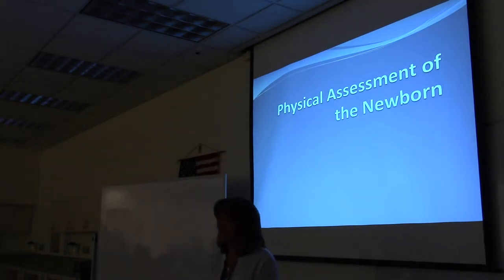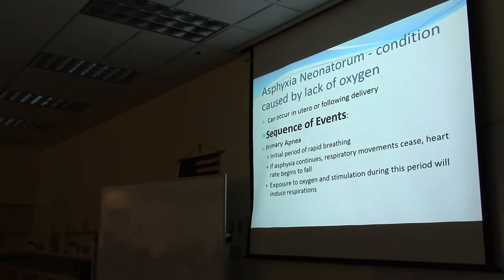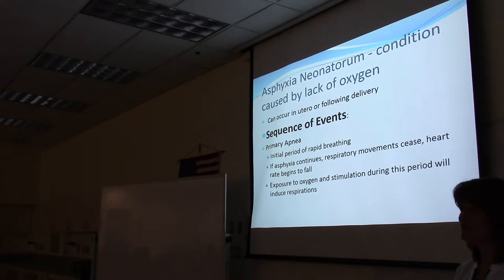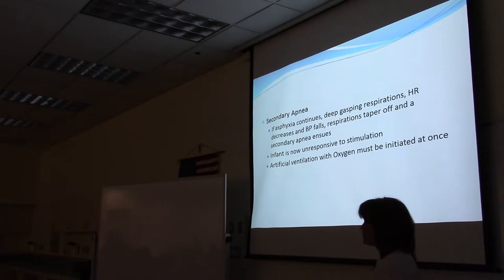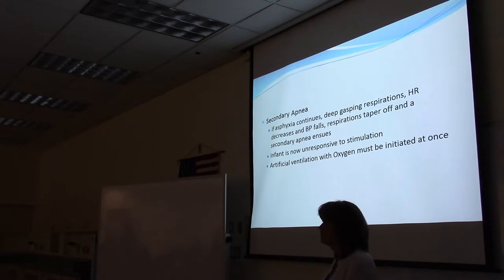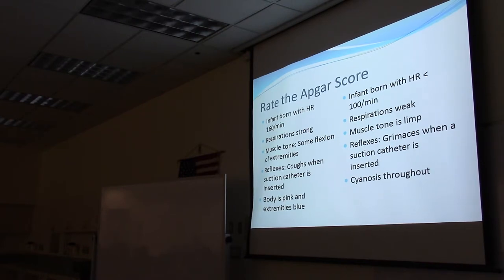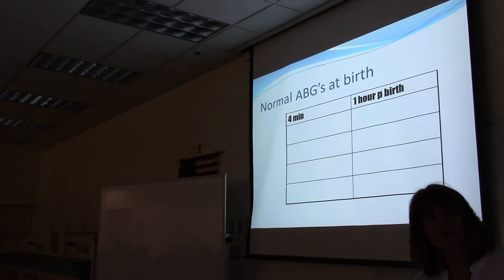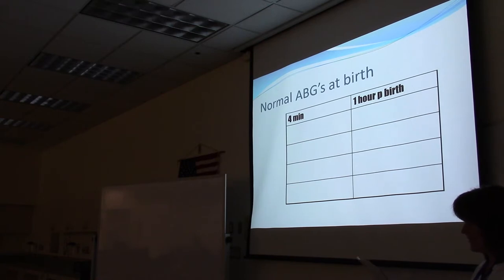Fetal Transition Part 3